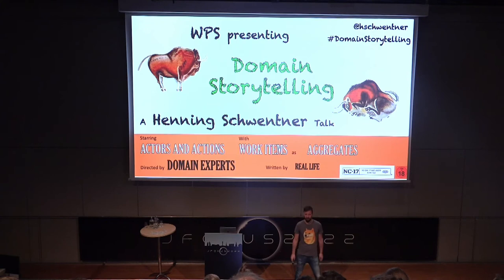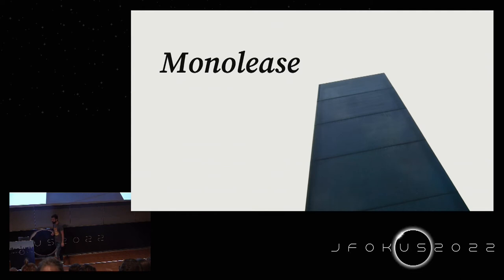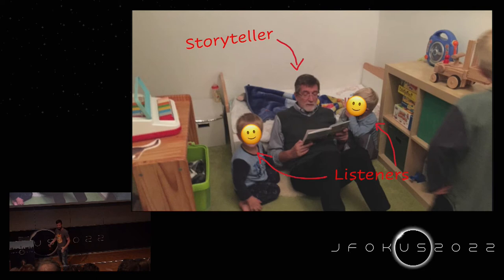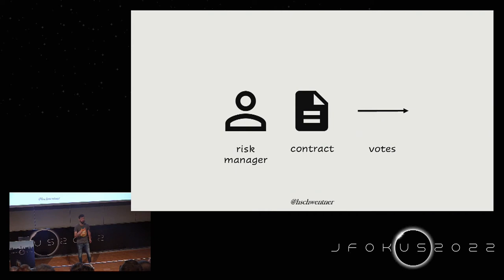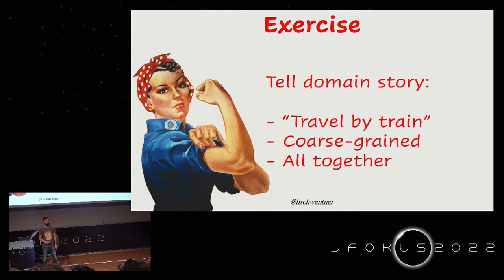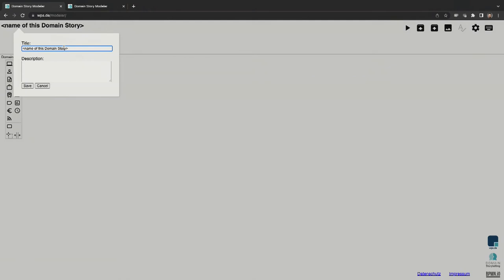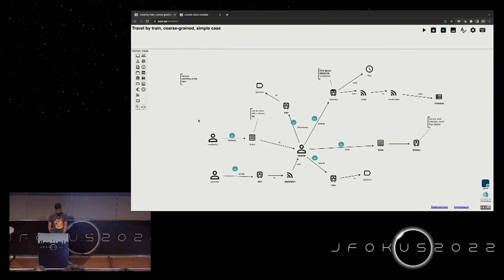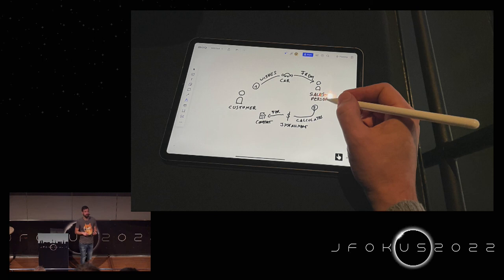Domain Storytelling Understanding Your Users by Drawing Pictures by Henning Schwentner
Misunderstandings between developers and the business are a plague. Bad communication makes projects fail. This talk presents a remedy (including a practical demonstration with auditorium participation).

Domain Storytelling is a technique to transform domain knowledge into effective business software. It brings together domain experts and development teams to: (a) understand the domain of a software system, (b) find microservices boundaries, and (c) talk about requirements.

We let domain experts tell us stories about their tasks. While listening, we record the stories using an easy-to-understand pictographic language.

The domain experts can see immediately whether we understand their story correctly. After very few stories, we are able to talk about the people, processes, and events in that domain.

The talk is aimed at everyone involved or interested in software development, including non-technical people.

Henning Schwentner, WPS – Workplace Solutions

Recorded at Jfokus 2022 in Stockholm 3rd of may